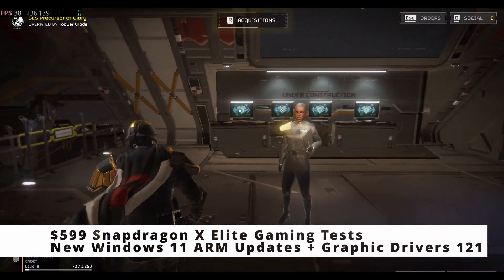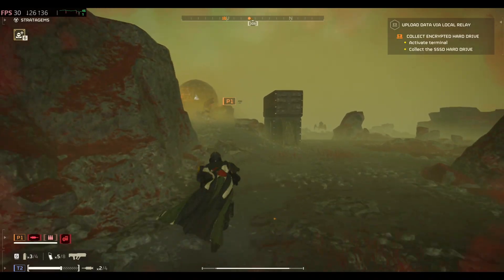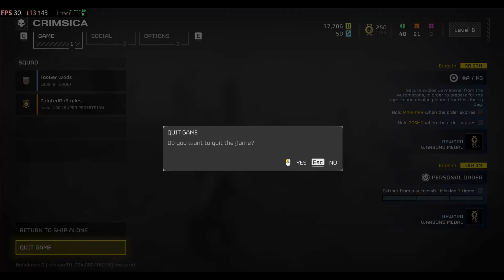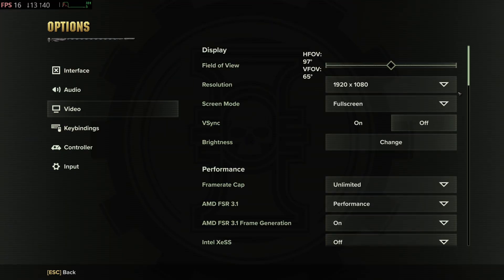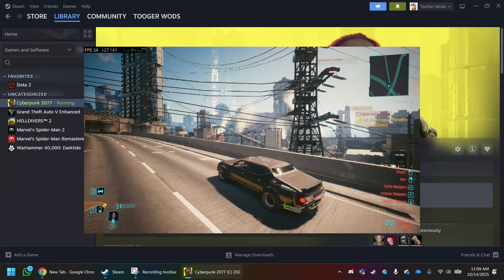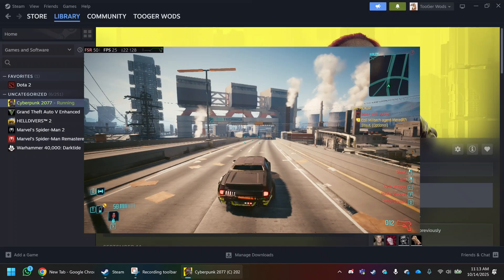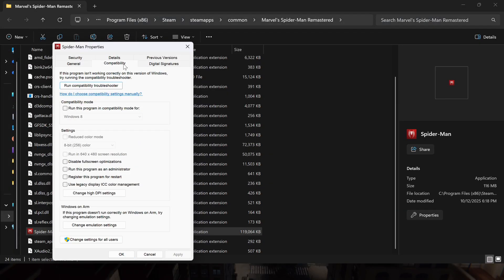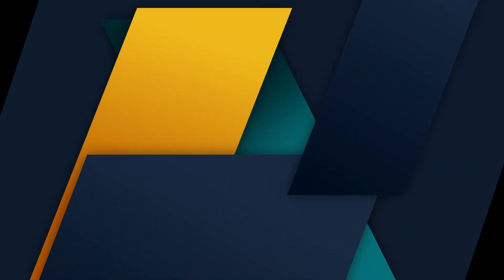X Elite Gaming - 2025 Windows ARM Gaming Tests - Its getting better!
More Snapdragon X Elite Gaming tests on the $599 Asus Vivobook S -- and my long rant and discussion and thoughts on how it stacks up to Windows Games on Macbook and gaming on Apple Silicon -- compared to my M1 Max Machine.

Asus Vivobook S15 Snapdragon X Elite - My Daily Driver
M5 Macbook Pro

Video Chapters
00:00 Introduction
01:23 Helldivers 2
01:57 Windows 11 vs MacOS
05:26 Red Dead Redemption 2
07:48 Warhammer Darktide
11:09 Cyberpunk 2077
14:37 Spider-Man Remastered
15:37 Windows 11 ARM Compatibility Setting
17:33 DaVinci Resolve + Conclusion